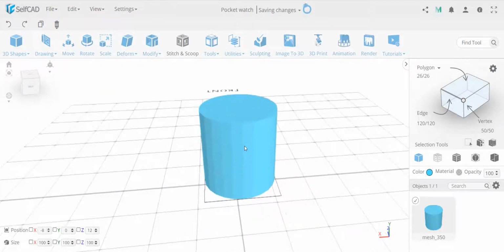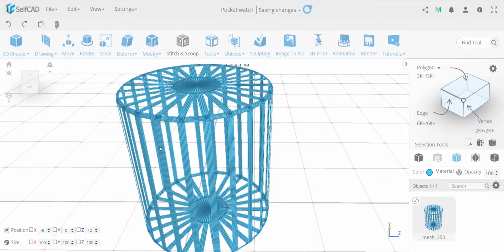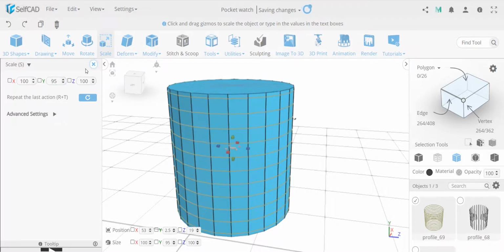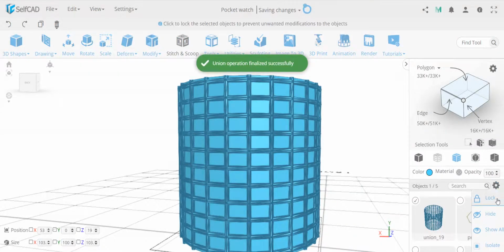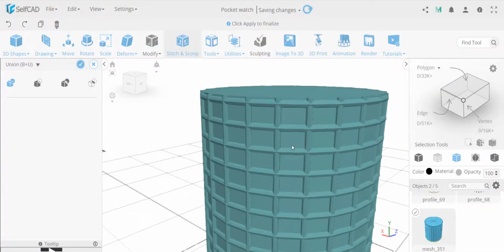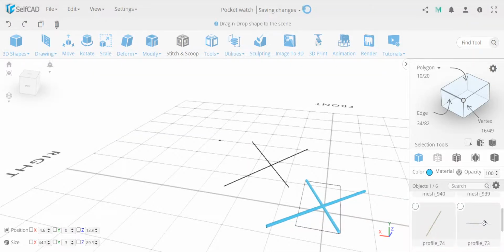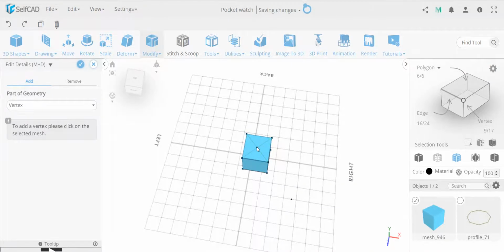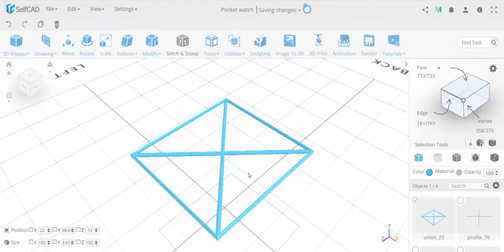How to turn a wireframe into geometry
SelfCAD How to turn a wireframe into geometry